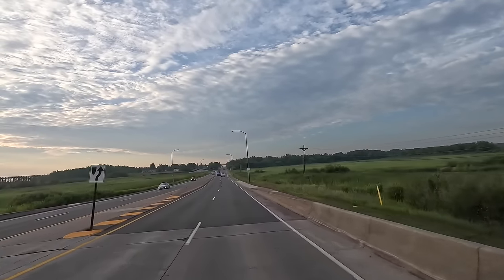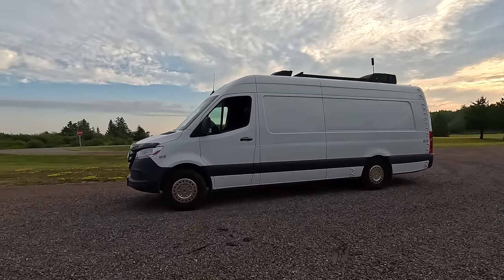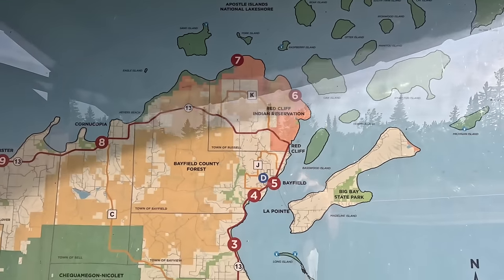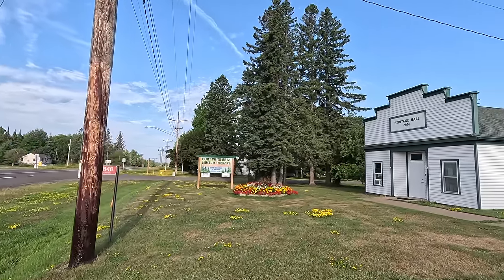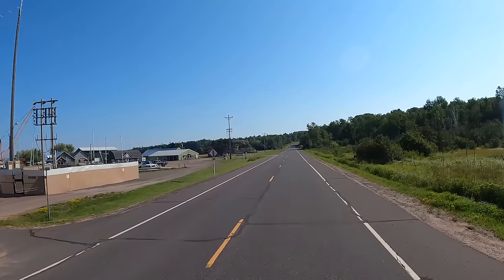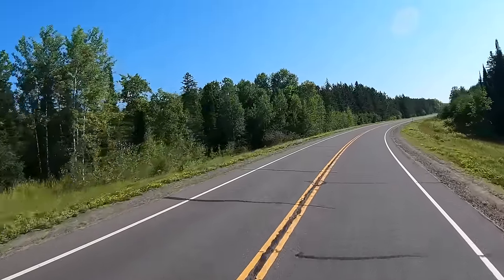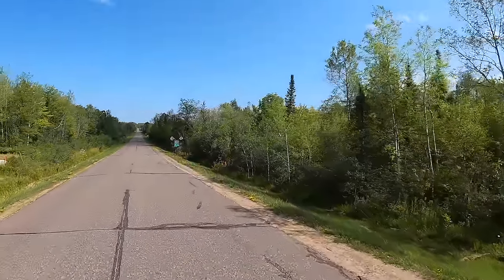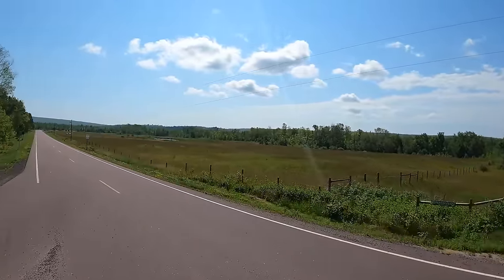Wisconsin Scenic Byway Highway 13 Road Trip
Wisconsin Scenic Byway Highway 13 Road Trip The Wisconsin Scenic Byway Highway 13 journey from Superior to Sand Bay encapsulates the essence of Wisconsin's natural beauty and cultural heritage. Beginning in the historic town of Superior, travelers are treated to a scenic route that winds alongside the sparkling waters of Lake Superior, offering breathtaking panoramic views of the world's largest freshwater lake. As the road meanders southward, it passes through charming coastal communities, Like Herbster, Cornucopia and more each with its own unique character and stories to share. Along the way, travelers can explore hidden beaches, historic lighthouses, and quaint fishing villages  the Wisconsin Scenic Byway Highway 13 promises an unforgettable journey that captures the heart and soul of this remarkable region
Coffee Maker I use